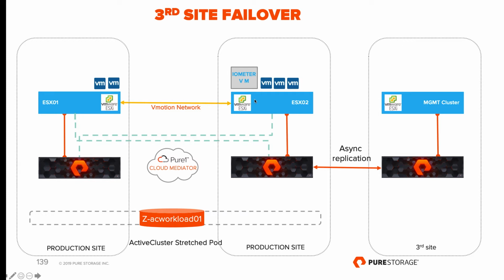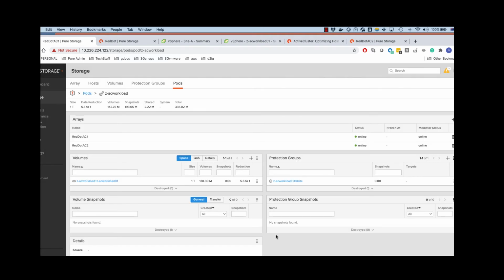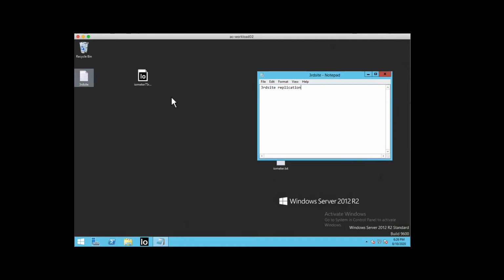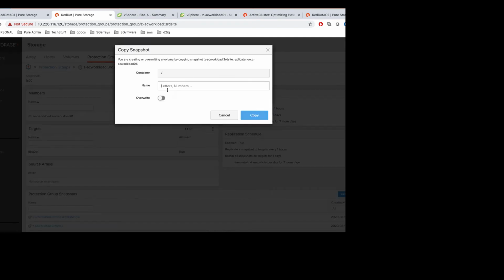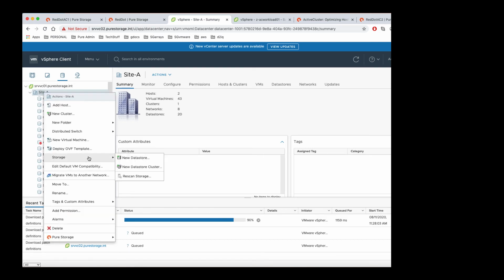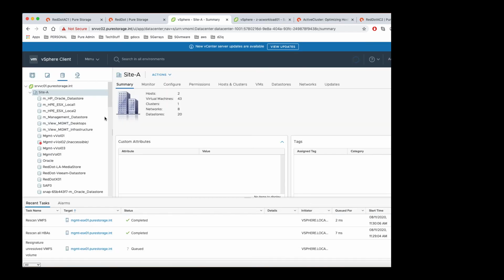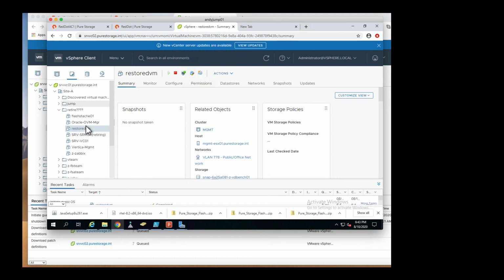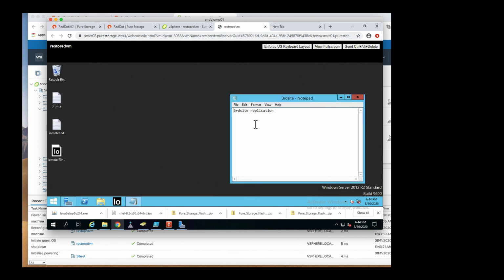3rd site failover in VMware, using Flash Array Active Cluster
In this Video, we fail a Virtual Machine running in Vsphere 7.0 from 1 cluster to another using Asynchronous Replication on Pure Flash Array.

This is a common scenario in APJ where customers may experience natural disasters that can completely cripple localized infrastructure due to hurricanes, or even bush fires.

If you like these videos give us a nod in the comments!